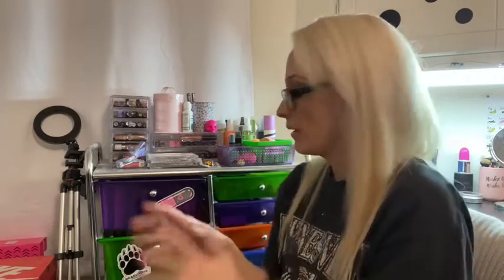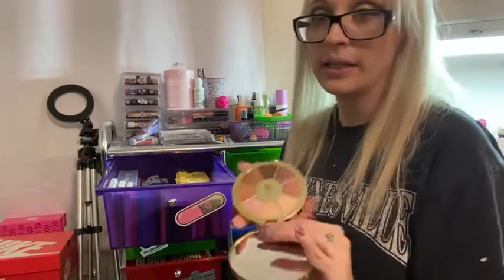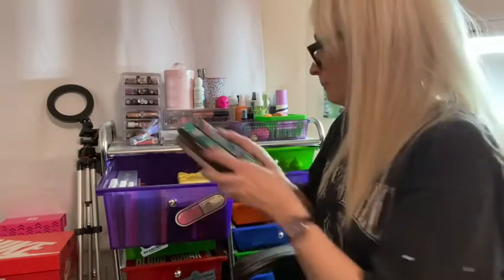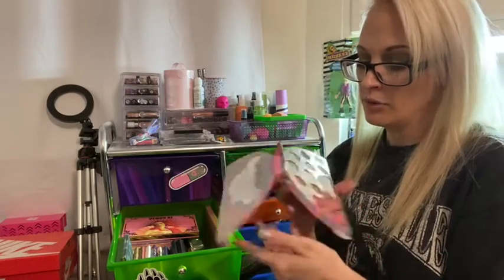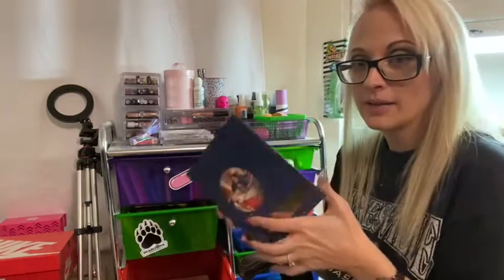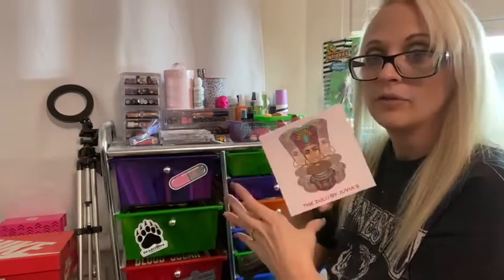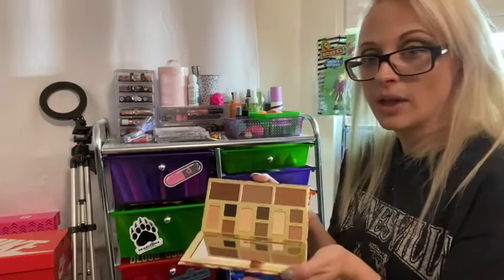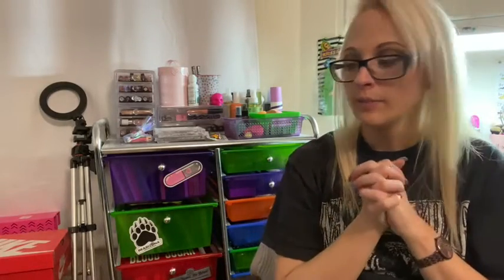My eyeshadow palette collection, it’s big!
This is my current collection, I will be doing a declutter when I get back.